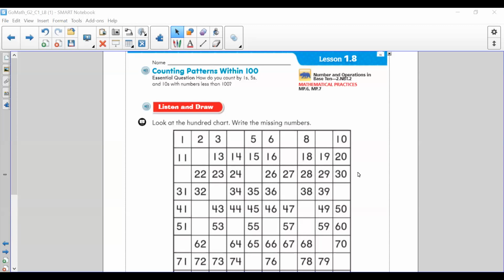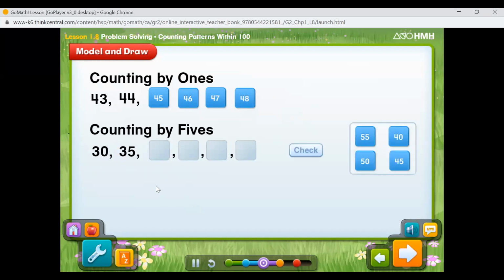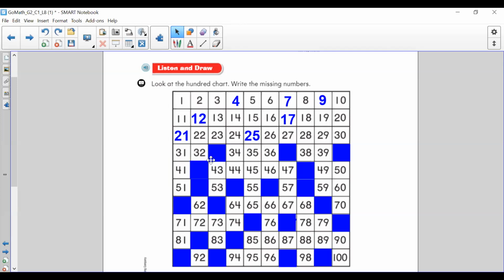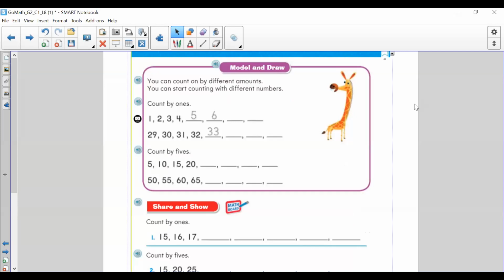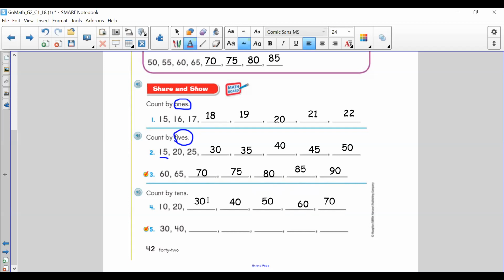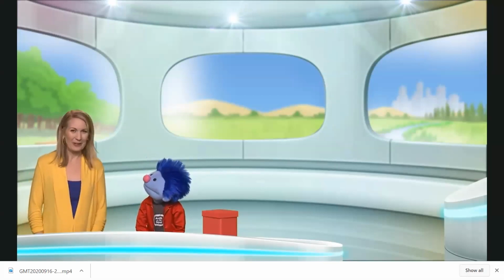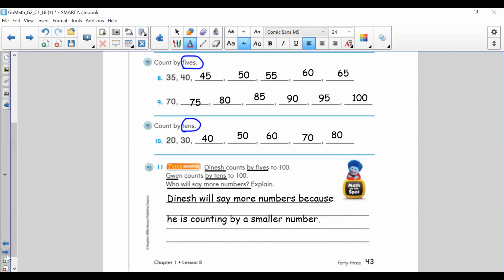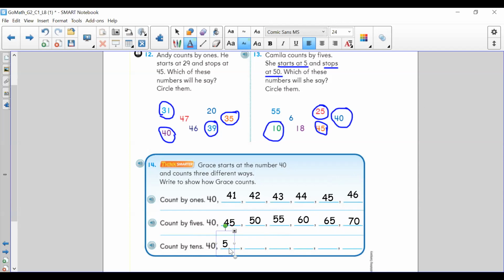Math 1.8 Video Lesson